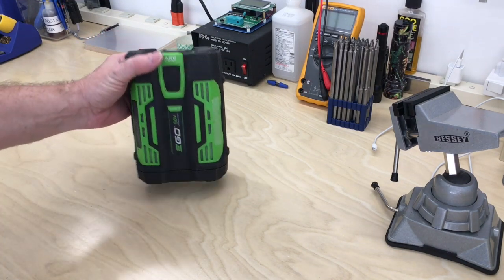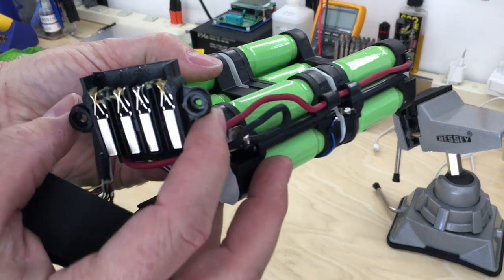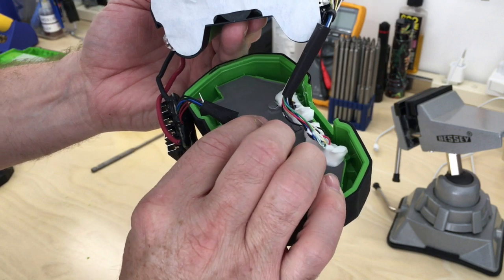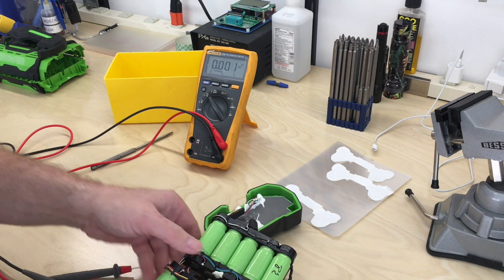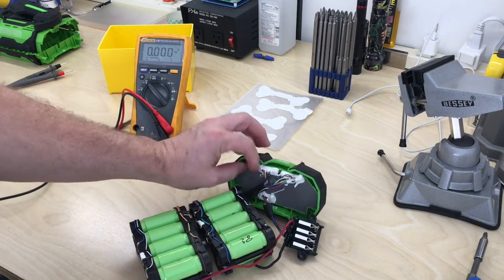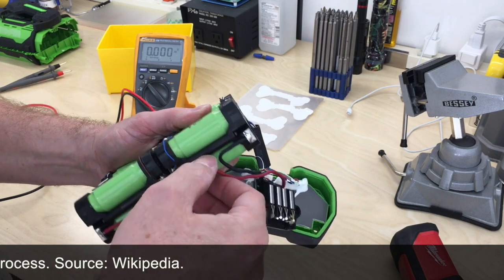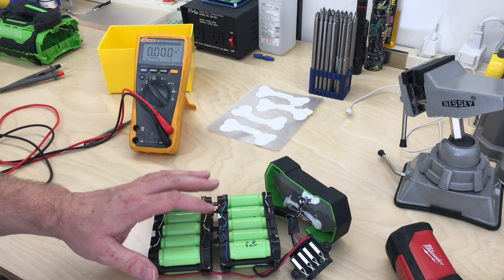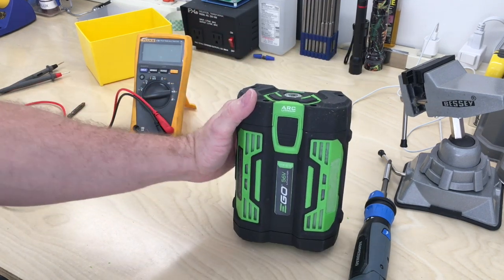EGO 56V ARC Lithium Battery Teardown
Update:
This video is about EGO 56V ARC Lithium Battery Teardown.
This battery has failed flashing the green led indicator constantly which will drain the battery completely. THIS IS NOT THE NORMAL STORAGE MODE GREEN BLINK! IT WILL DISCHARGE COMPLETLY - YES - COMPLETLEY!

200MHZ Rigol DS1202Z-E scope if needed

0-60V 0-5A Power Supply if needed

150W Load Tester if needed